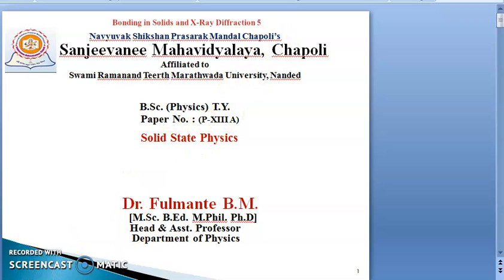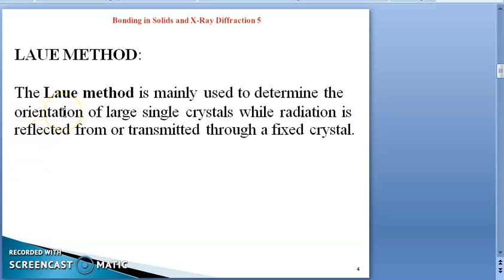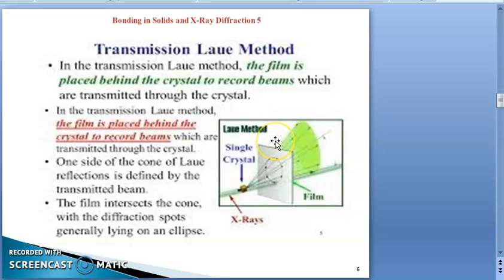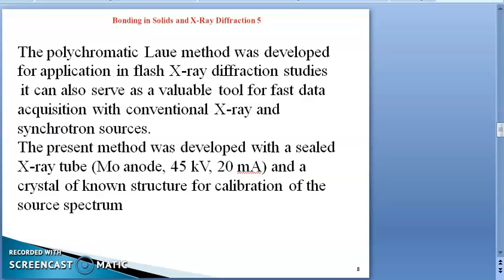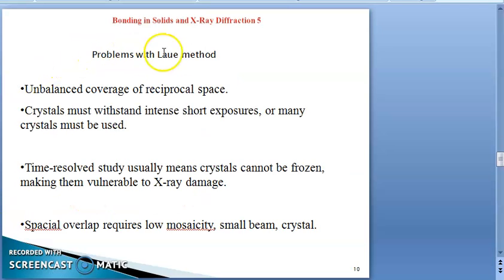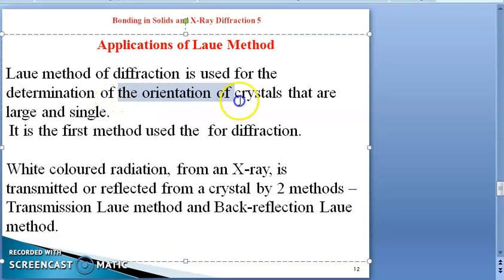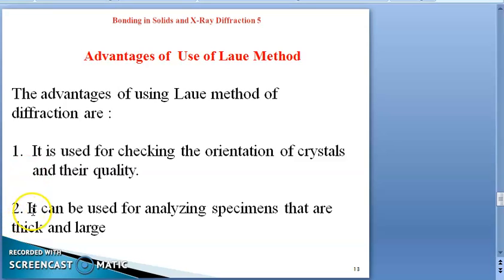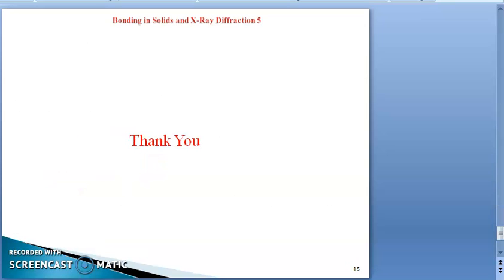Bonding in Solids & X-ray Diffraction 5/ By Dr. B.M.fulmante. HOD,Dept of Physics